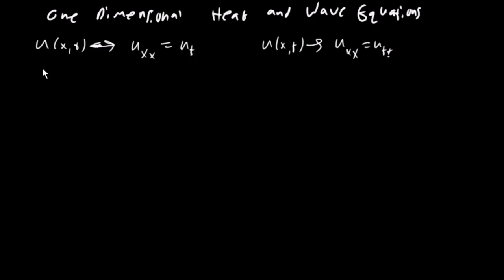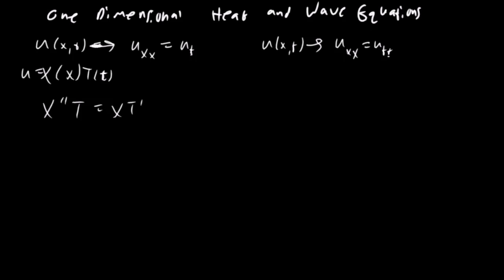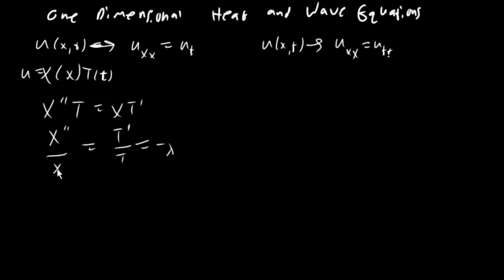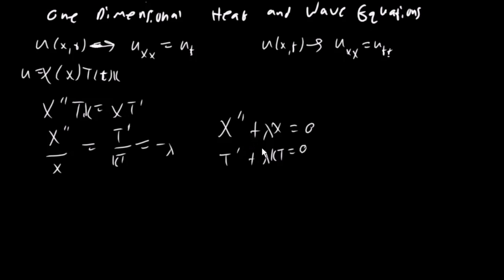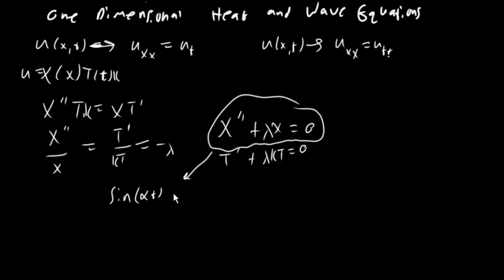Introduction to One Dimensional Heat and Wave Equations